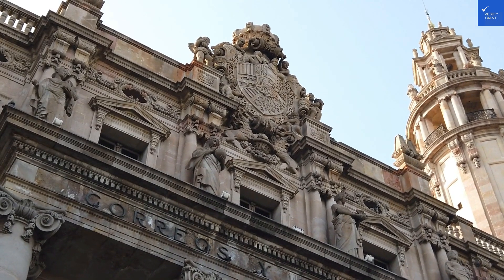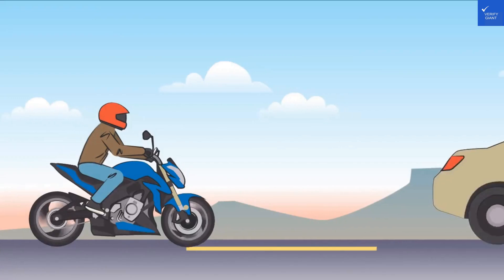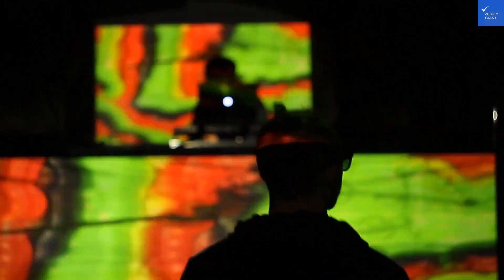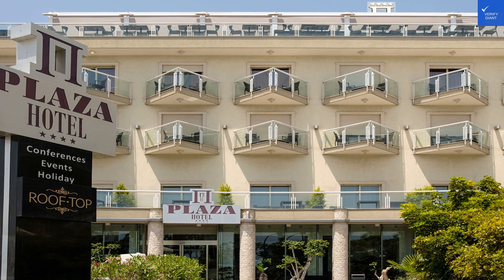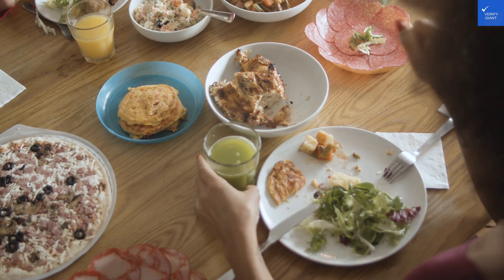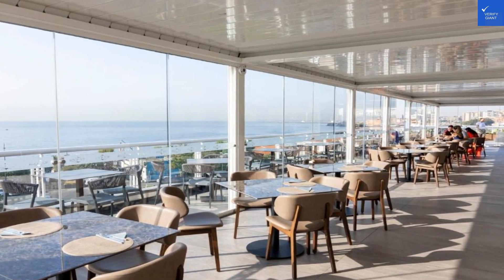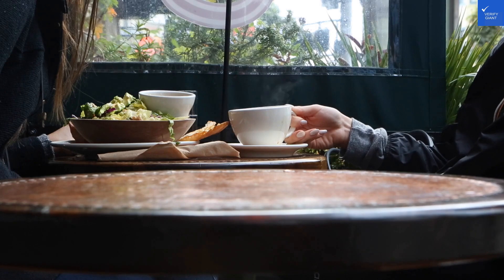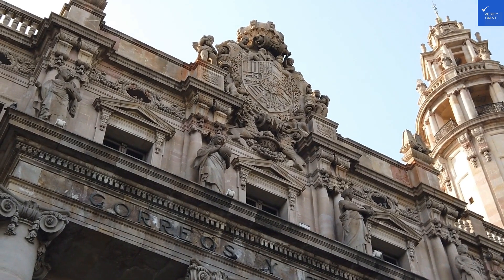Plaza Hotel Catania, Italy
Discover the ultimate getaway at the Golden Plaza Hotel, where luxury meets comfort. In this video, we delve into the stunning amenities that make this hotel a top choice for travelers. From spacious rooms to exquisite dining options, we cover everything you need to know about the Golden Plaza Hotel. Watch as we explore the prime location, highlighting nearby attractions that enhance your stay.

We also provide insights into Golden Plaza Hotel reviews, showcasing real testimonials from guests who have enjoyed their experience. Looking for the best deals?